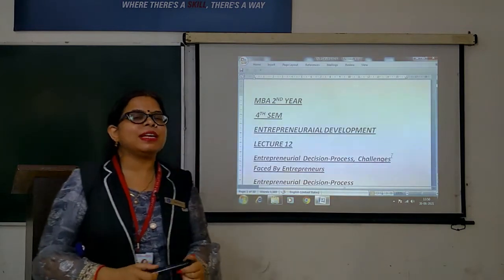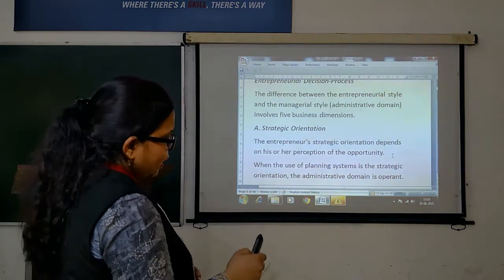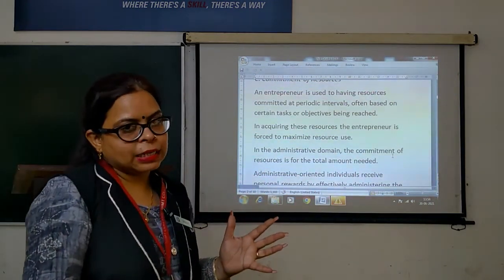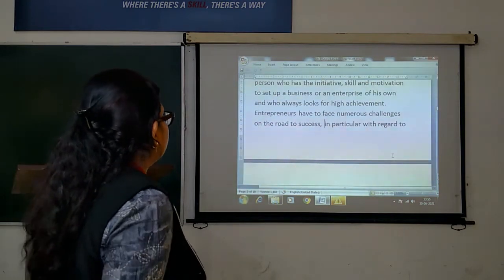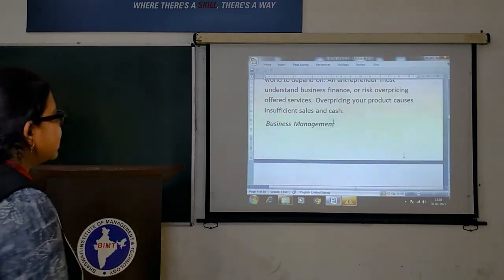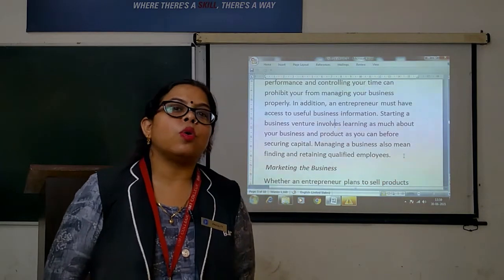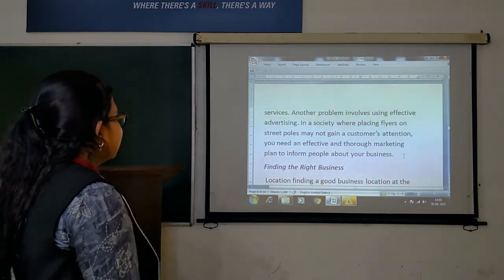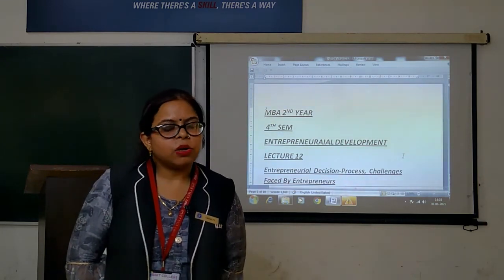MOHINI MAM MBA 2ND YR ENTREPRENEURIAL DEVELOPEMENT LEC 12